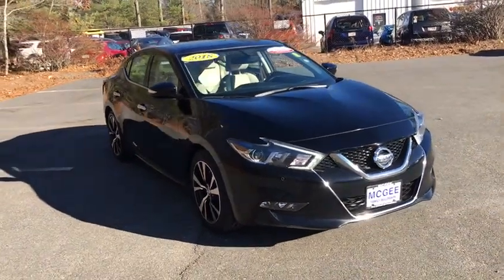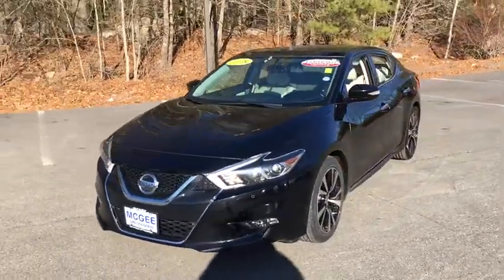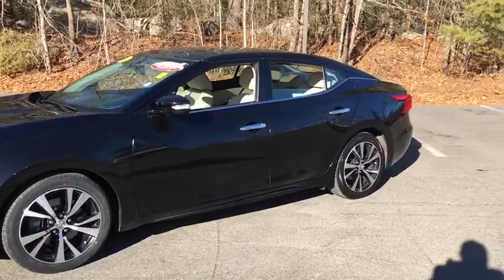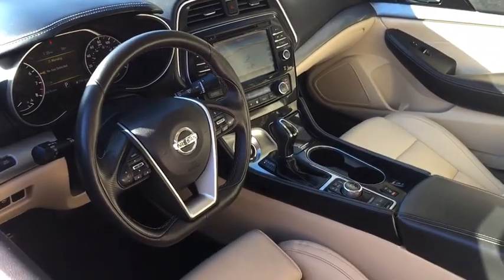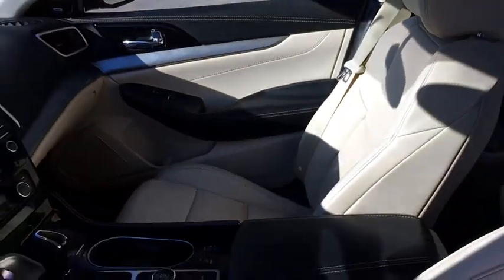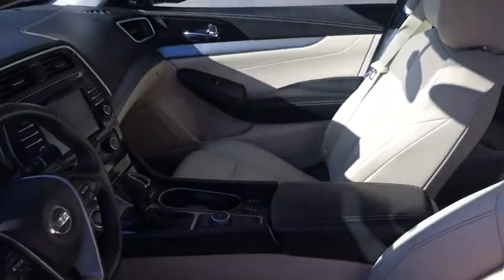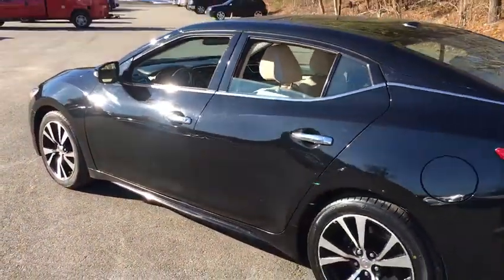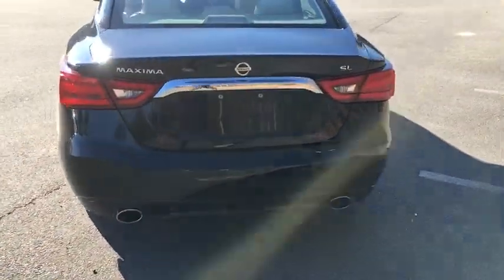2018 Nissan Maxima Plymouth, Marshfield, Pembroke, Weymouth, and Brockton, MA IC7972P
Super Black Used 2018 Nissan Maxima available in Plymouth, Massachusetts at McGee Preowned Superstore. Servicing the Marshfield, Pembroke, Weymouth, and Brockton, MA area.
2018 Nissan Maxima SL 3.5L - Stock#: IC7972P - VIN#: 1N4AA6AP8JC385653

: 2018 Nissan Maxima SL - JUST REPRICED FROM $23,912, $800 below Kelley Blue Book! EPA 30 MPG Hwy/21 MPG City! McGee 136 Point Certified Inspection. Heated Leather Seats, Sunroof, Navigation, iPod/MP3 Input, Bluetooth, Remote Engine Start, Back-Up Camera SEE MORE! KEY FEATURES INCLUDE: Leather Seats, Heated Driver Seat, Back-Up Camera, Premium Sound System, Satellite Radio, Dual Moonroof, Dual Zone A/C, Blind Spot Monitor, Apple CarPlay, Cross-Traffic Alert, Smart Device Integration. MP3 Player, Keyless Entry, Child Safety Locks, Steering Wheel Controls, Heated Mirrors. OPTION PACKAGES: WHEELS: 18 ALLOY. Nissan SL with Super Black exterior and Cashmere interior features a V6 Cylinder Engine with 300 HP at 6400 RPM*. Clean Autocheck Report! Autocheck 1 Owner, Remainder of Drivetrain Warranty. EXPERTS CONCLUDE: Now standard on every Maxima, Nissan's Intelligent Forward Collision Warning system goes beyond standard systems that alert the driver to a slowed or stopped vehicle by actually looking two cars ahead. -KBB.com. Great Gas Mileage: 30 MPG Hwy. AFFORDABLE TO OWN: Was $23,912. This Maxima is priced $800 below Kelley Blue Book. WHY BUY FROM US: Here at McGee Pre-Owned Superstore, Customer Service is our #1 priority. The McGee Family Dealerships have been serving the South Shore for over 40 years and we would love to make you part of our family. When you purchase your pre-owned vehicle from McGee, it's a personal transaction between our family and yours. We understand our customers are our reason for being in business. Feel free to set up a test drive or discuss your options with our friendly sales staff - Call, Click or Visit! Please confirm the accuracy of the included equipment by calling us prior to purchase. Tax, title, registration and $498 Doc fee Extra.